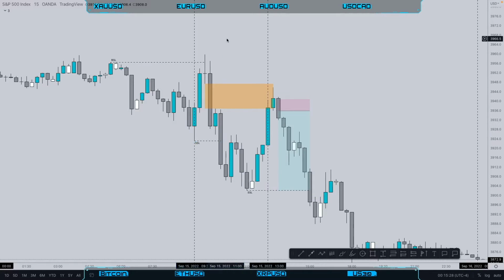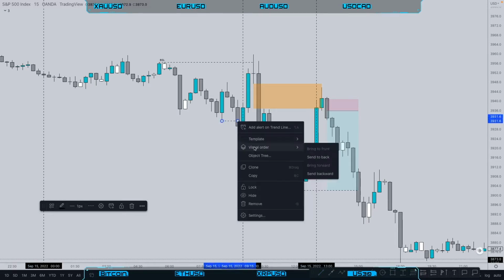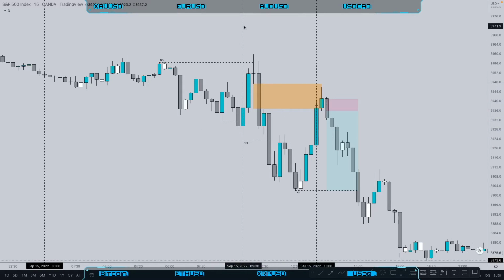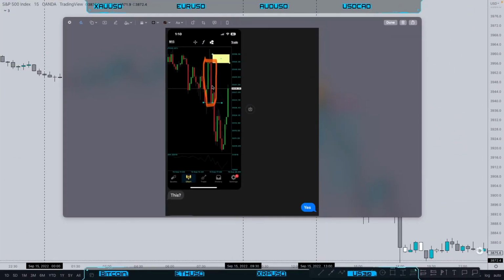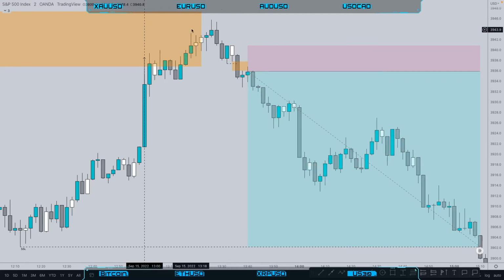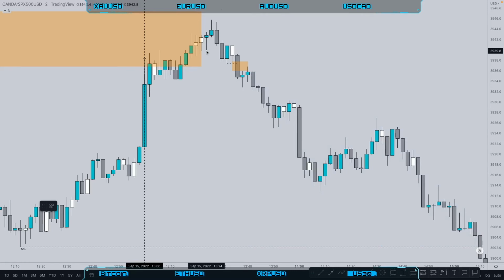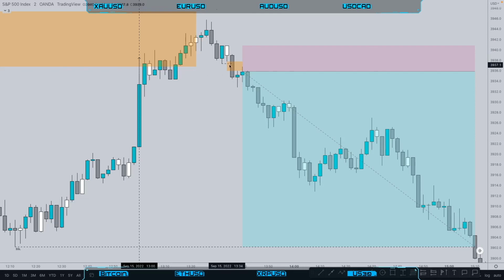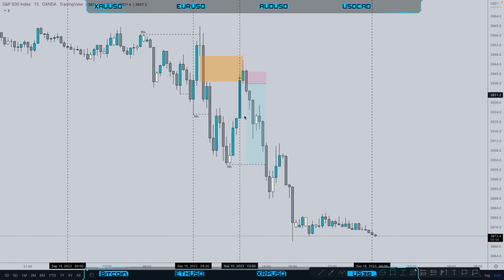Index Trading Strategy | How To Trade SNP 500 | Part 2